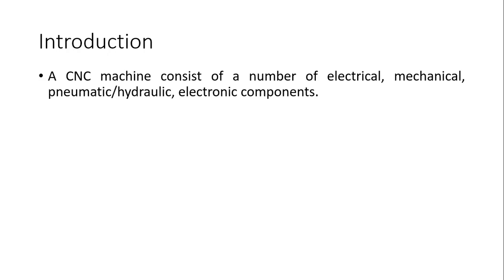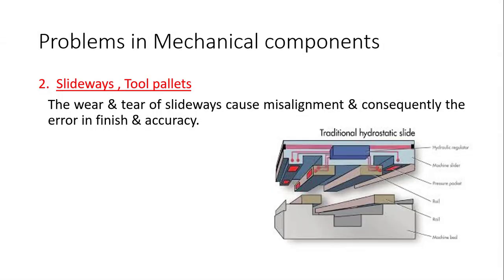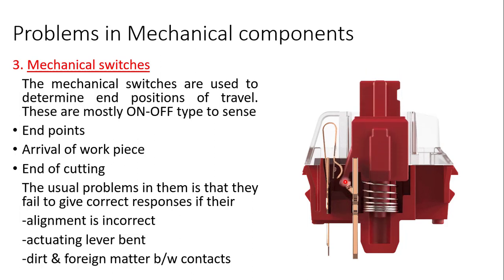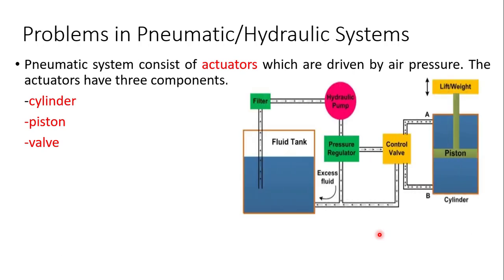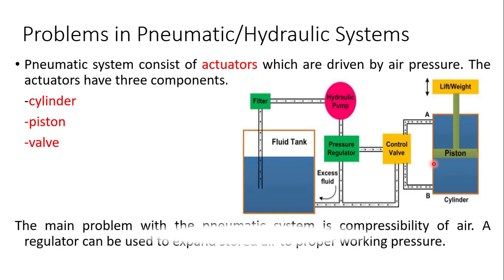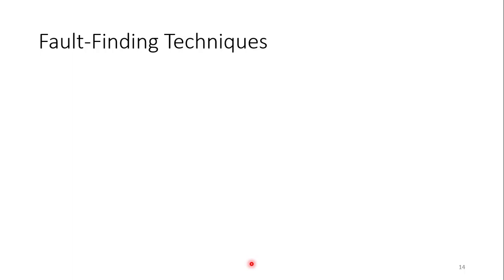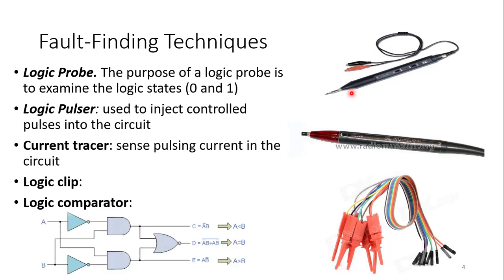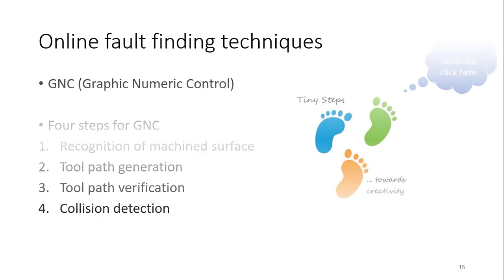CNC machines common Faults in Mechanical, Electrical and Electronic components of the and Remedies.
CNC is the Combination of Mechanical, Electrical, Electronics and computer science. But the physical components can be diagnosed by the operator. So, This video discussed the common problem associated with Mechanical, Electrical and Electronics components.

Each Component is treated with different techniques. So, It has also discussed the techniques through which components can be diagnosed.

Content

*Problems in Mechanical components
*Problems in Electrical components
*Problems in Pneumatic Systems
*Common Faults and their remedies
*Fault-Finding Techniques
*Online fault finding techniques